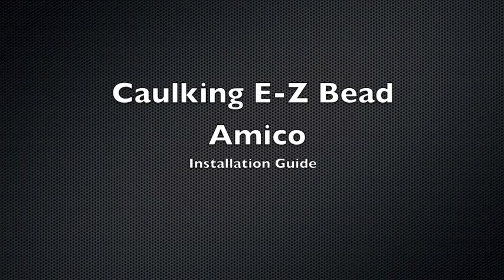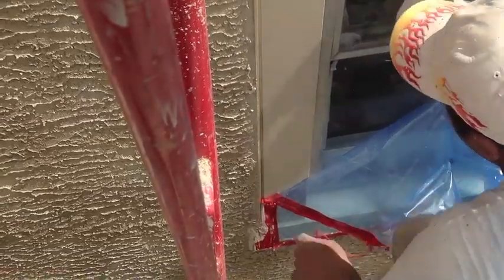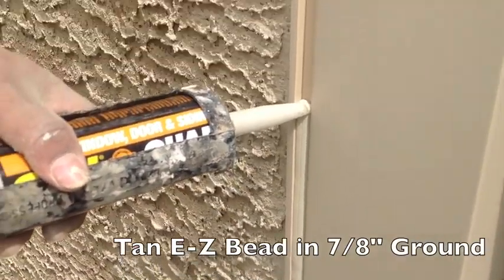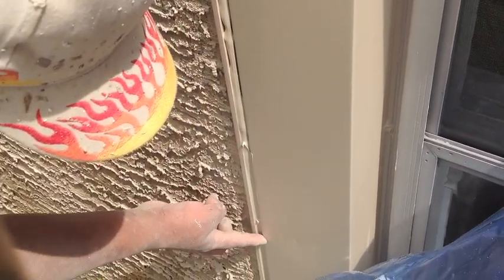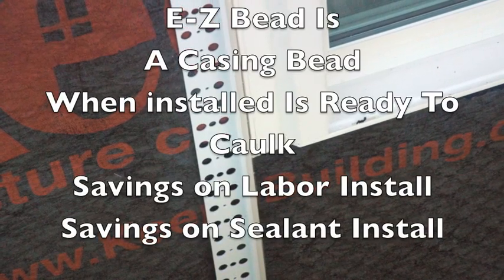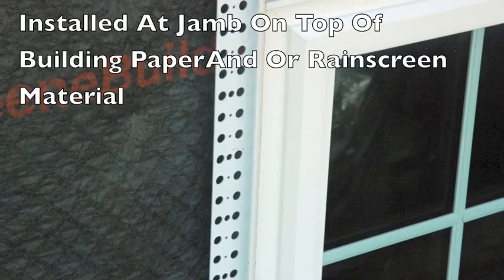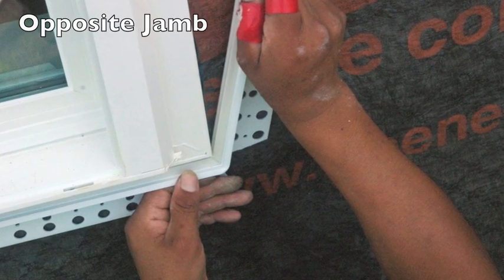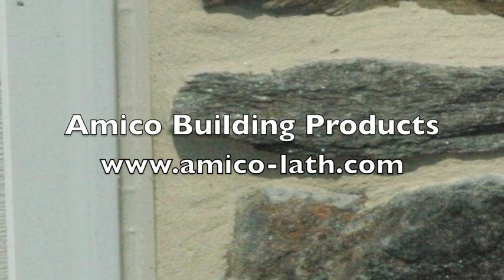Stucco and Thin Stone Install using and caulking E-Z Bead (a casing bead ready to be caulked)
How to install and  Caulk  E-Z Bead.  A casing bead ready to be caulked.  For hard coat stucco and thin stone veneer.